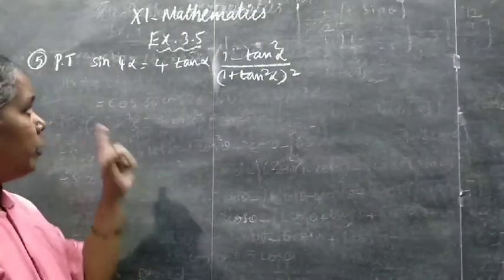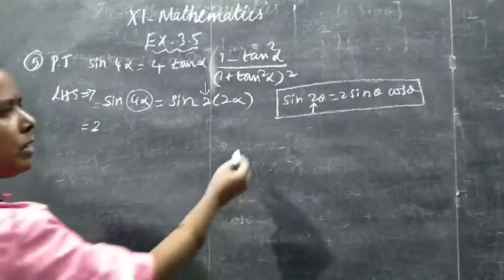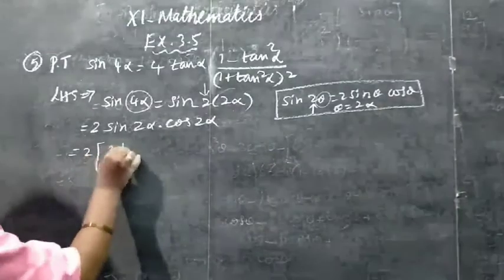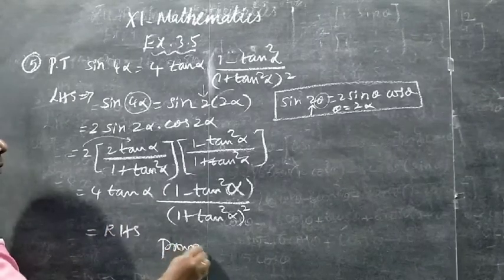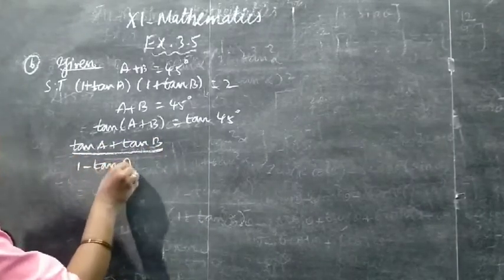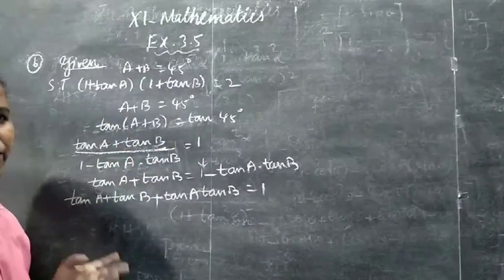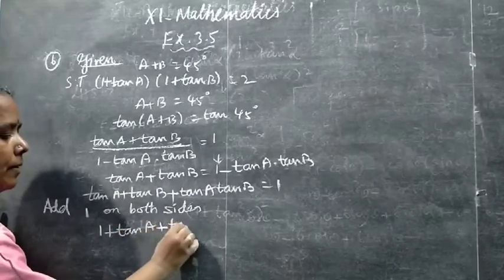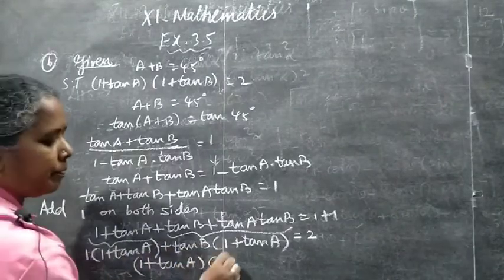XI MATHS EX 3.5 Qn.5 & 6